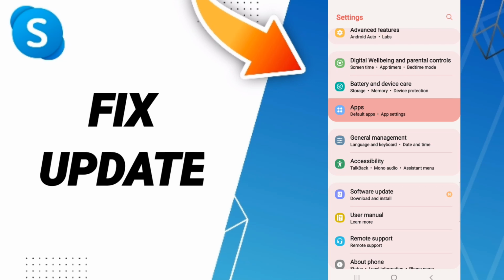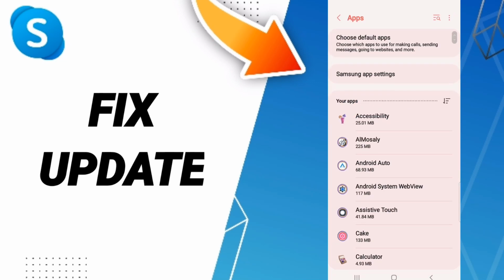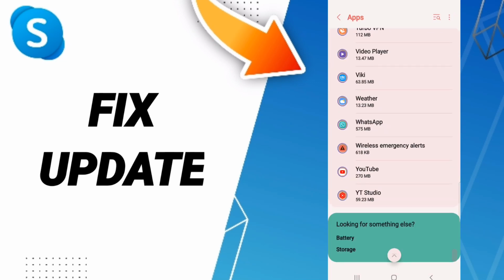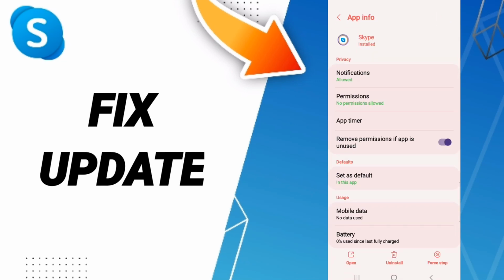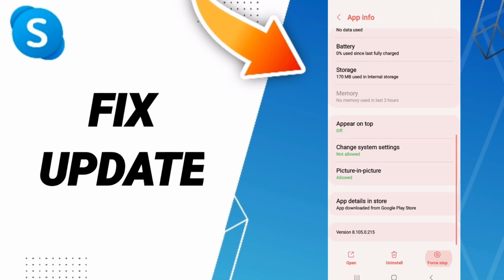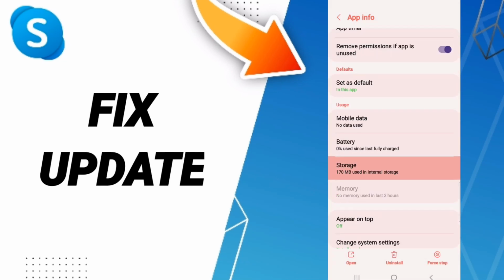How To Fix Update On Skype App 2023